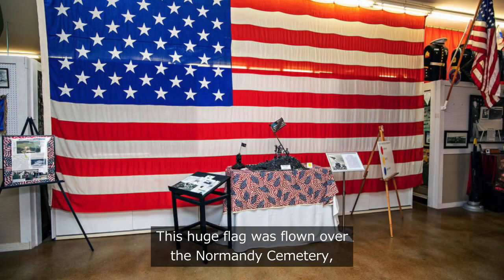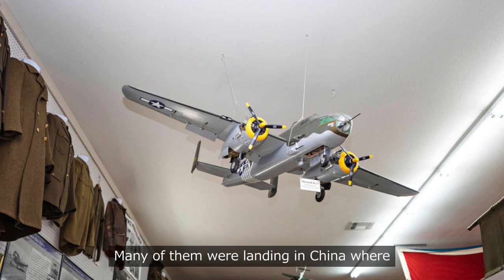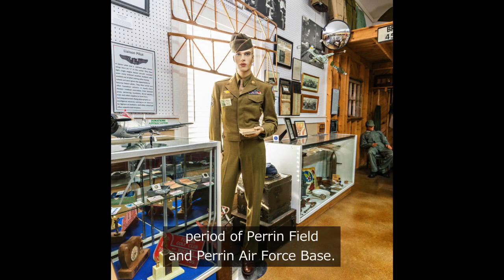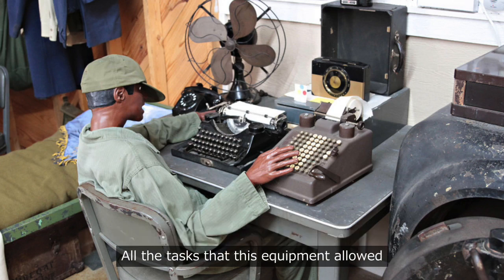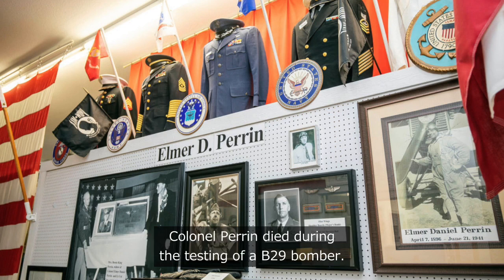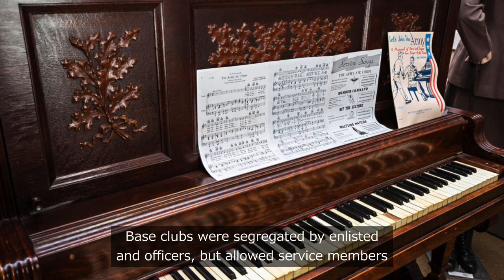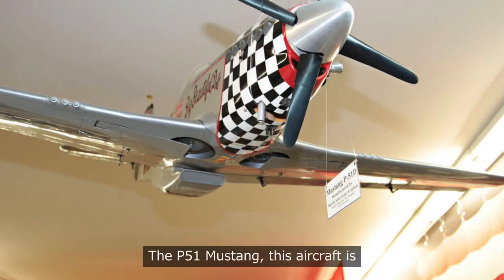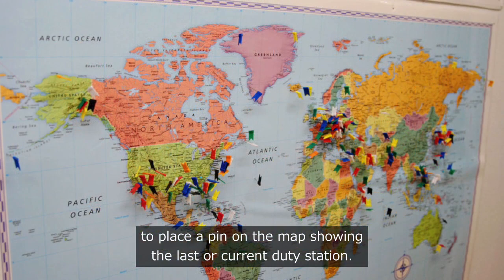Main Entrance, Col Perrin, Barracks Picture Video - English